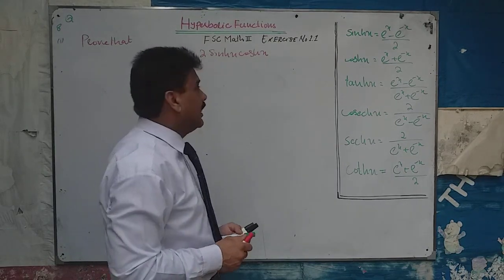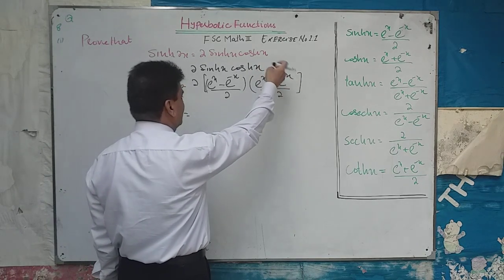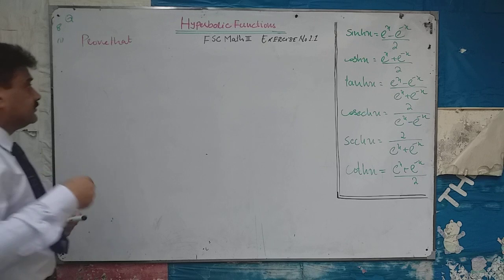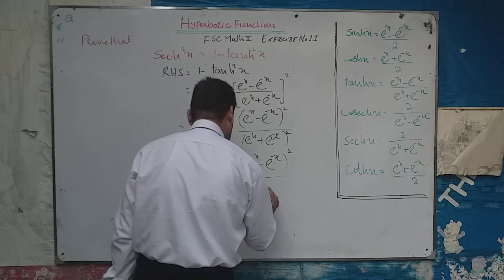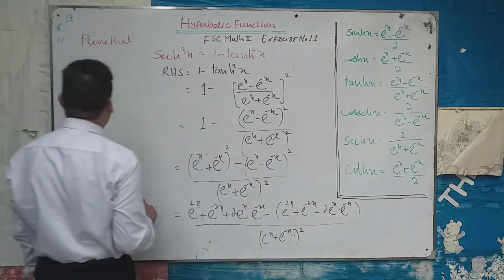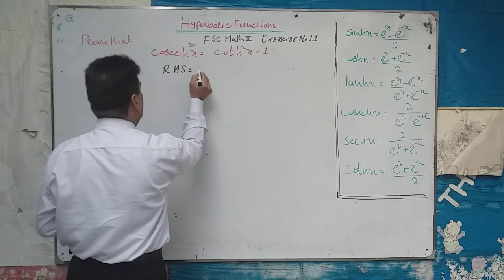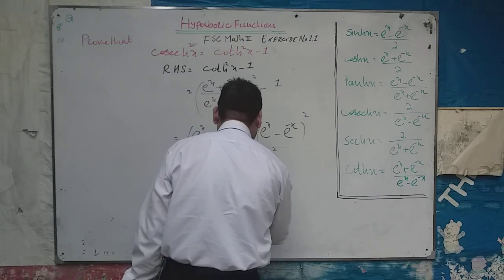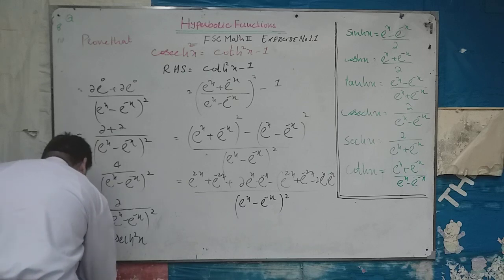Fscmath(ii)Exercise1.1 Q Q